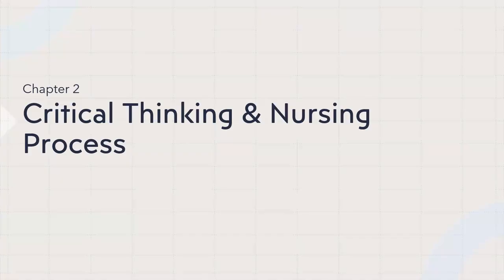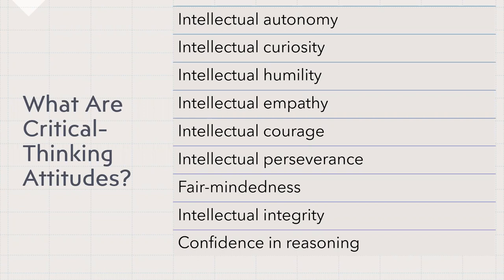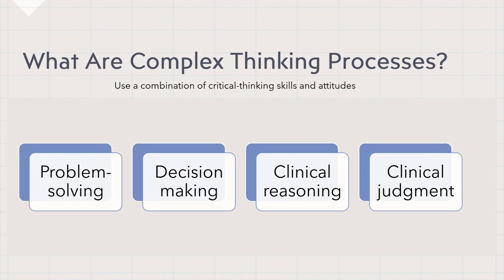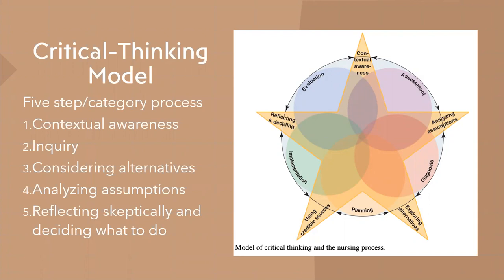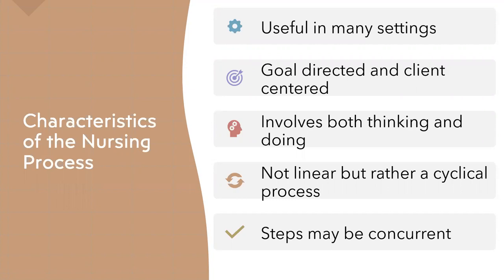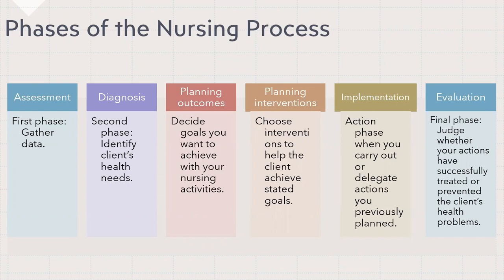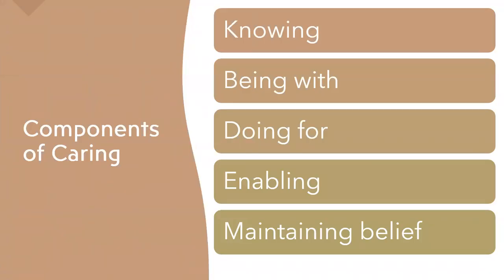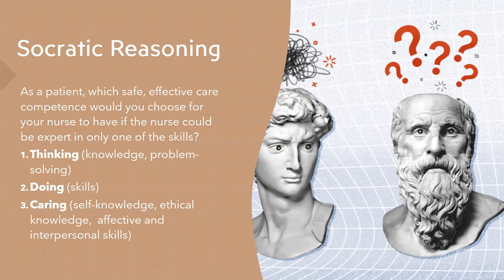Chapter 2: Critical Thinking